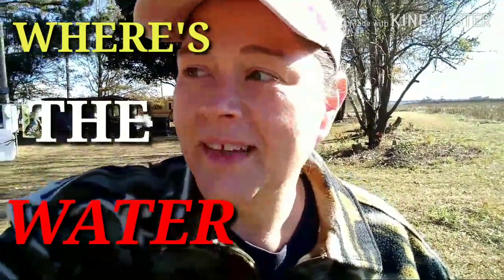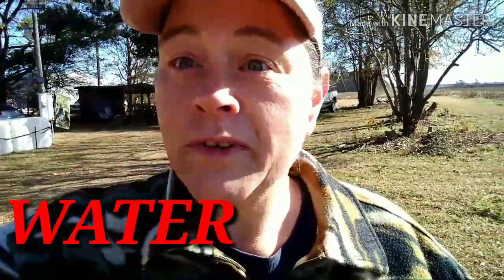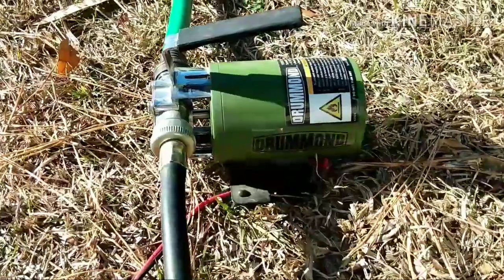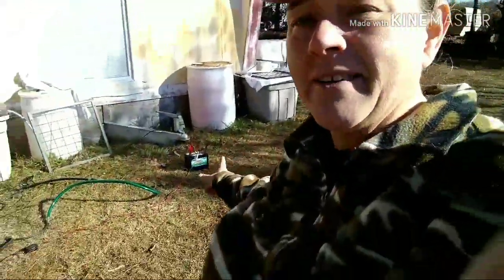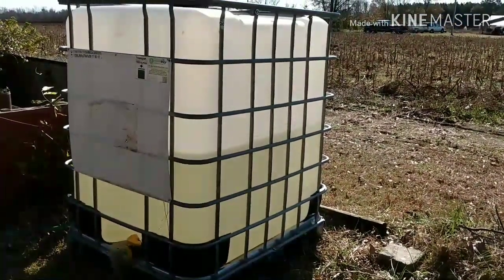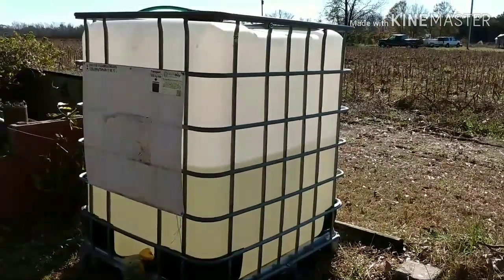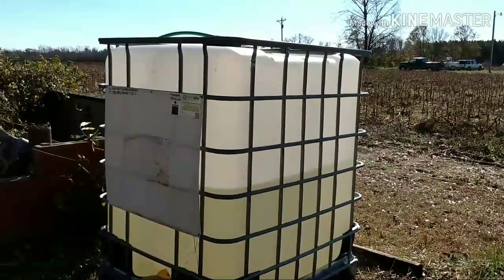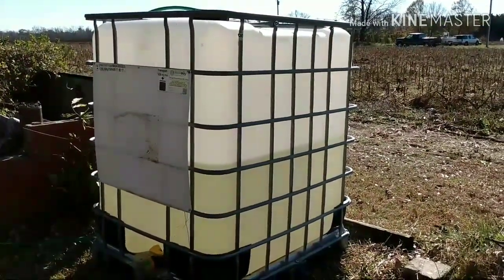WATER IS ON THE MOVE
LET'S GET BUSY... GOT WATER TO  MOVE... WAITING FOR MORE. LET THE RAIN COME ON DOWN.. MORE WORK AT LONG ACRE RESCUE.
TIM & AMY'S WISH LIST:

WE LOVE SNAIL MAIL YA'LL